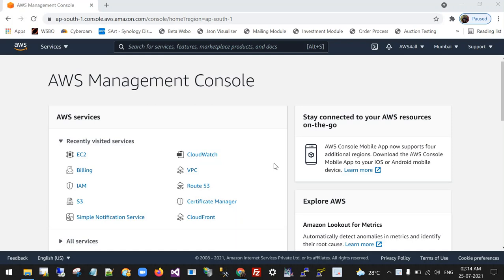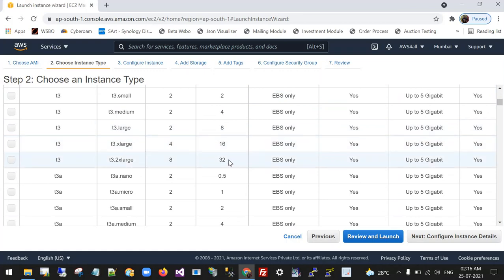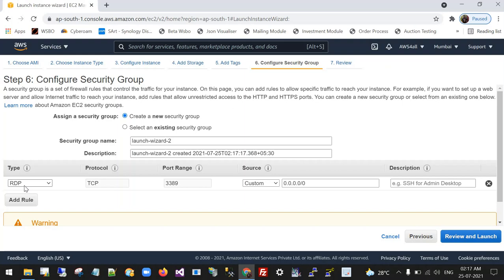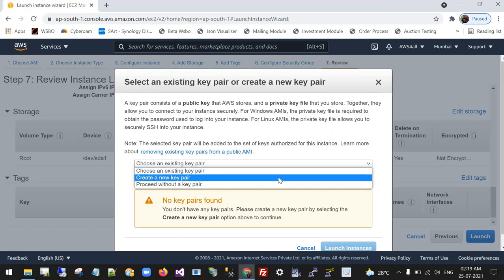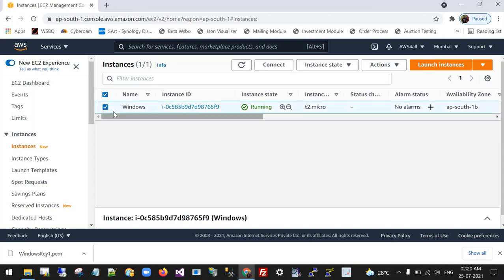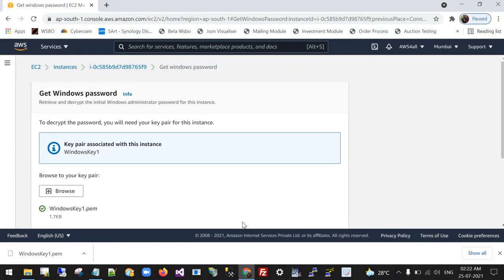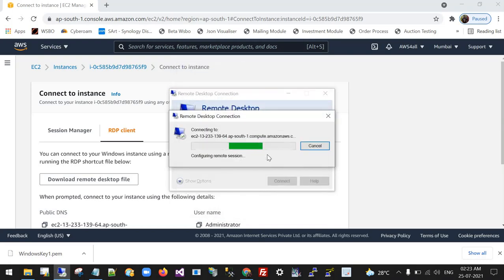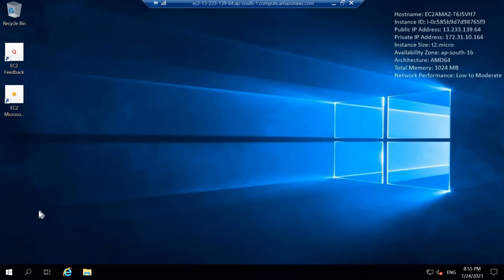How to Launch Windows Instance using AWS EC2 | Getting Started with AWS EC2 Service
This Video Explains, how to create and launch Windows instance in AWS using EC2 Service also explained how to connect created EC2 Machine using RDP.

Amazon Elastic Compute Cloud (Amazon EC2) provides scalable computing capacity in the Amazon Web Services (AWS) Cloud. Using Amazon EC2 eliminates your need to invest in hardware up front, so you can develop and deploy applications faster.

🔊 Watch till last for a detailed explanation

00:01 Steps to Launch EC2 Windows Machine
00:56 Selecting Operating System (AMI)
01:24 Selecting Instance type
01:51 Configure Instance Details
02:14 Add Storage (Hard disk)
02:56 Configure Security Group
04:35 Download .pem File
06:28 Connect to windows instance
08:45 RDP to Windows Instance
09:22 Explore EC2 Windows Machine